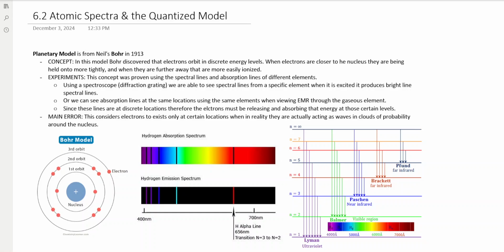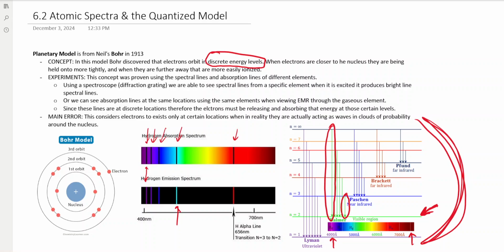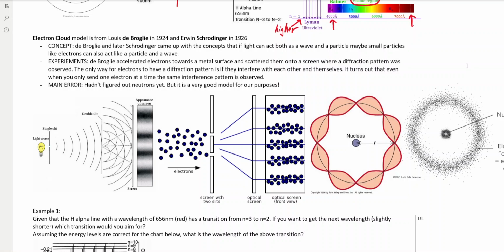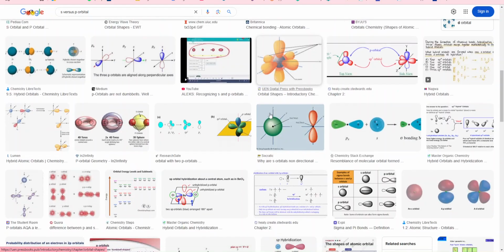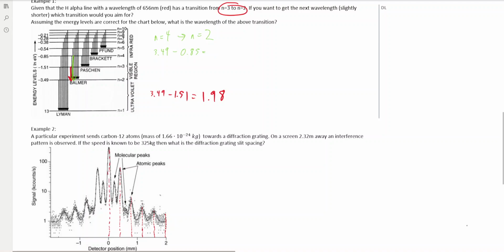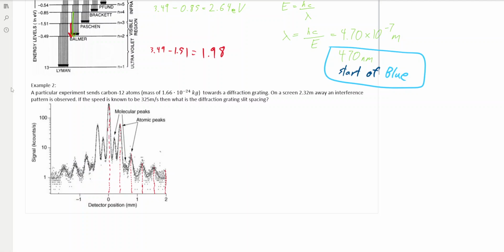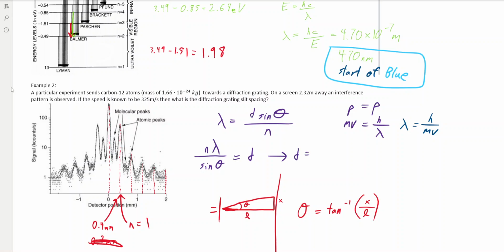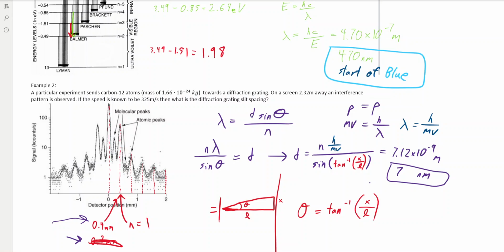6.2 Atomic Spectra & the Quantized Model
This video is meant to help my Physics 30 class better understand the next two atomic models from Bohr's Planetary Model to de Broglie and Schrodinger's Electron cloud models.